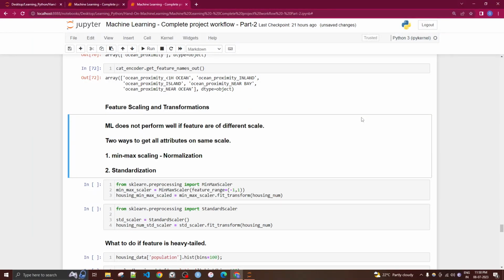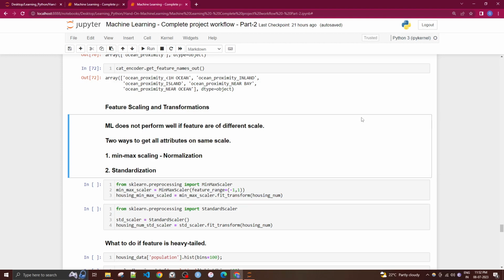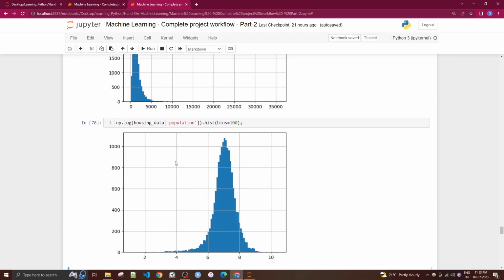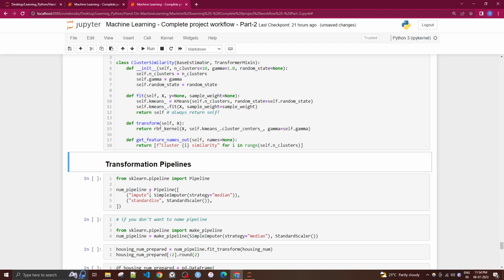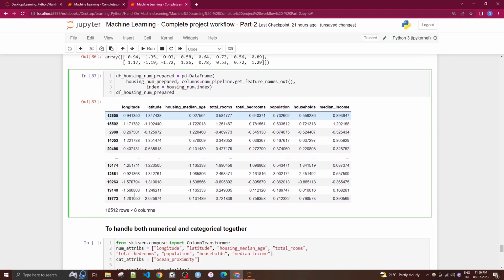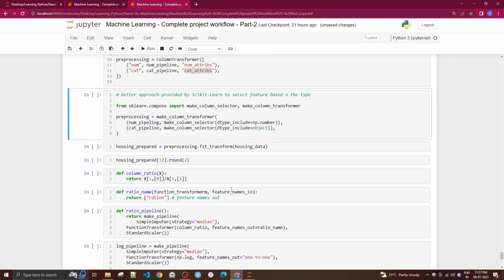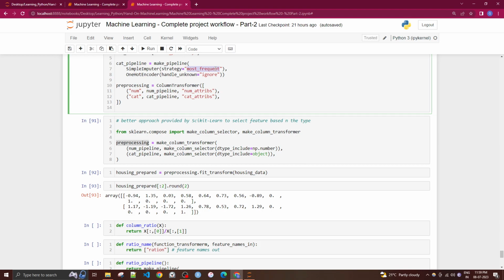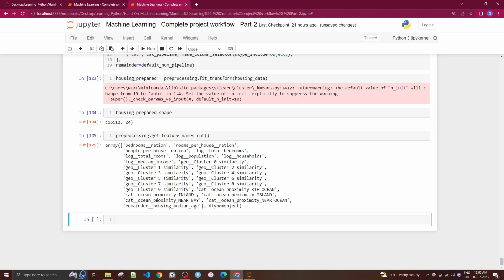Tutorial 2 End to End Machine Learning Project Part 2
Feature Scaling and Transformations
ML does not perform well if feature are of different scale.
Two ways to get all attributes on same scale.
1. min-max scaling - Normalization
2. Standardization

What to do if feature is heavy-tailed?
Custom Transformers

Transformation Pipelines

To handle both numerical and categorical together

Day-20 to Machine Learning Mastery